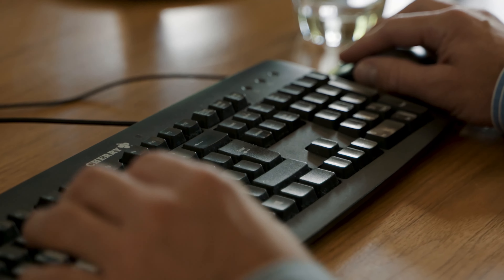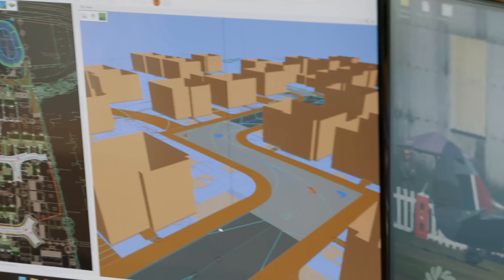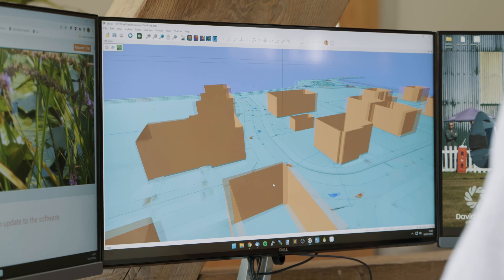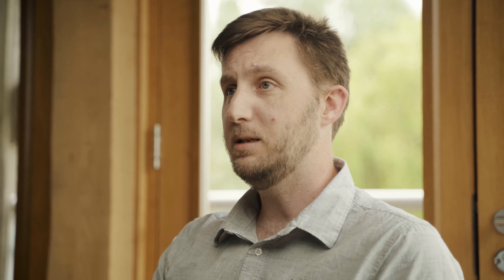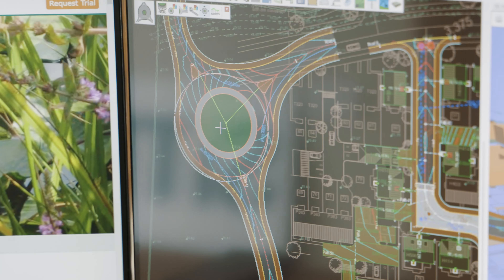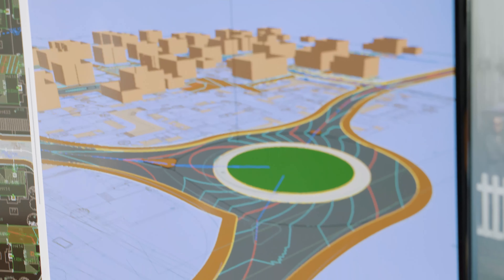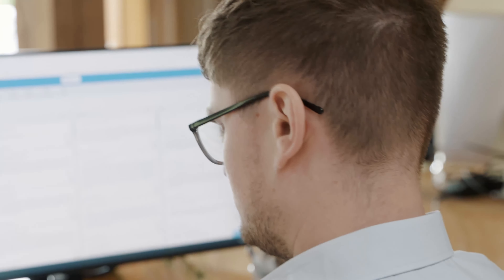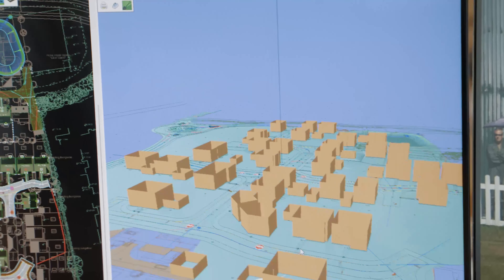About Us - Microplot and Site3D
Microplot Ltd directors Matthew Heaton and David Booth talk about the ethos of the company and the resulting success of Site3D, our civil engineering design software.